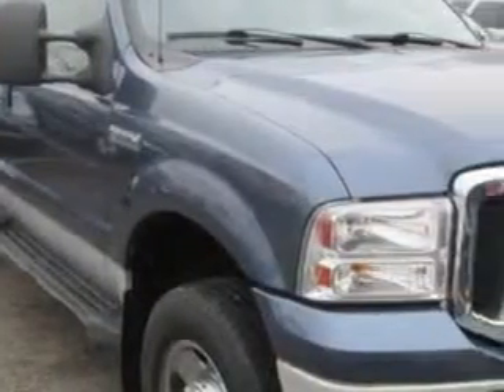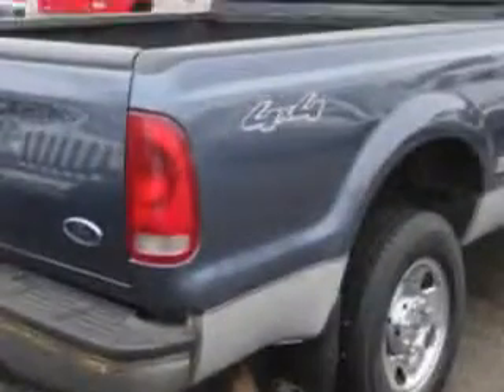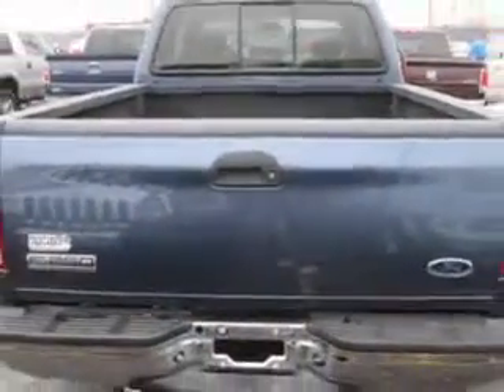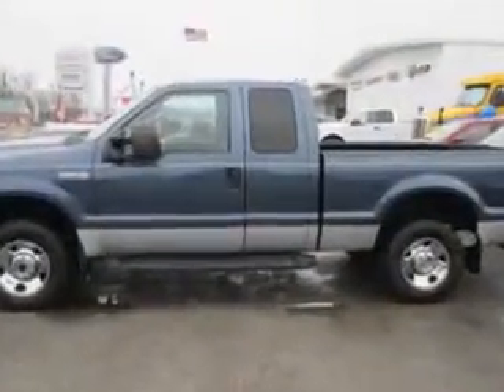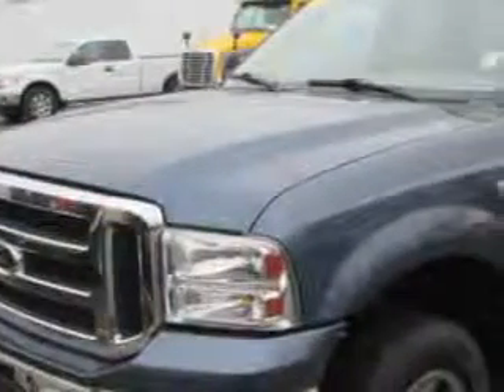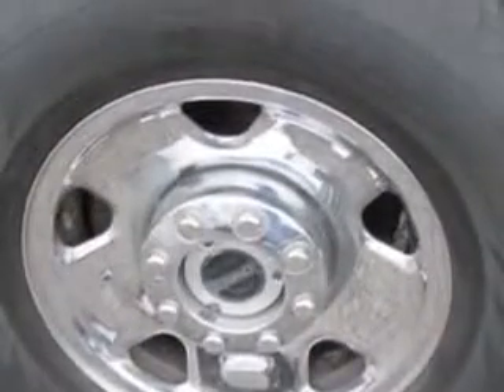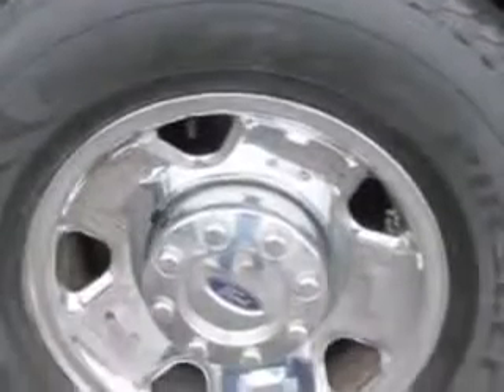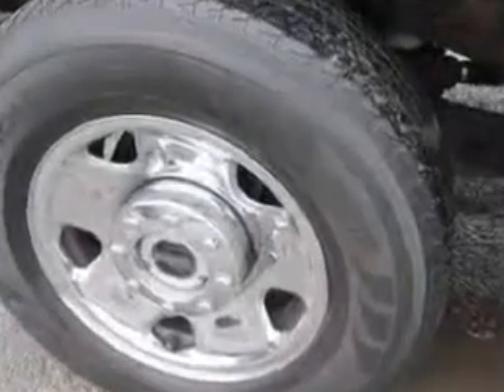2007 Ford F-250 Super Duty J Wilderman Autoplex New/Used Mt Carmel, IL 62863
Ford F- Super Duty J Wilderman Autoplex New/Used knows you want more in a car. You have a purpose for your vehicle. Imagine driving this Medium Wedgewood Blue Clearcoat Ford F-250 Super Duty Super Cab Pickup 4X4, equipped with an 8 Cylinder engine and an automatic transmission with 73,107 miles. Enjoy this utility truck with features like Tow Hooks, Airbag On/Off Switch, Heated Outside Mirrors, 4 Wheel Drive, Alloy Styled Wheels, Chrome Bumpers, 6 Passenger Seating, Trailer Wiring, Turn Signal Mirrors, Rear Bench Seat, on steering wheel audio and cruise controls, and much more. Get where you need to go, enjoy the drive, and have peace of mind in this Ford F-250 Super Duty. See us at J Wilderman Autoplex New/Used today!
MILES: 73,107
VIN:1FTSX21517EA39526

1422 West 9th St.